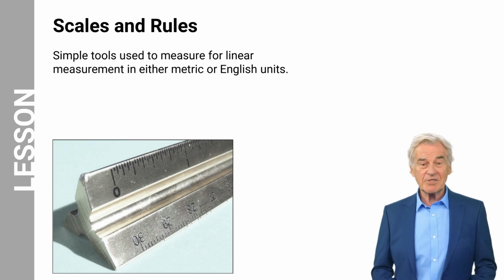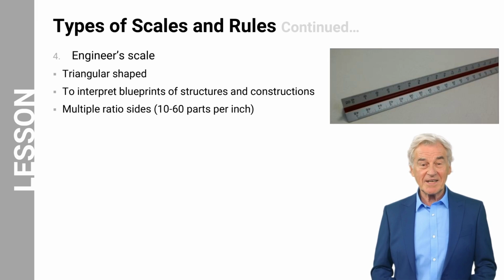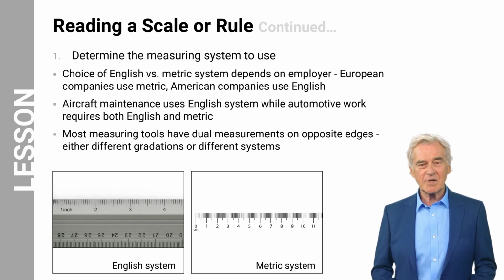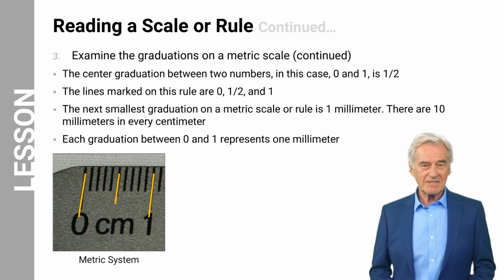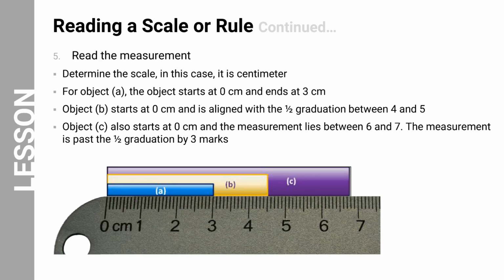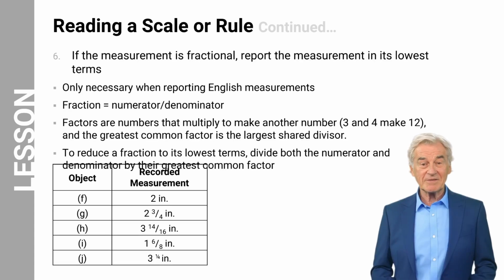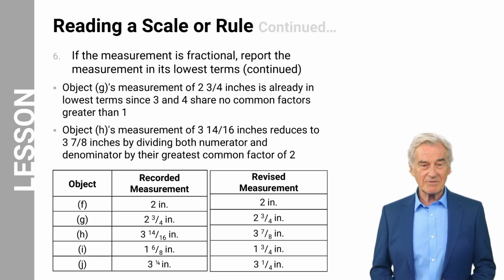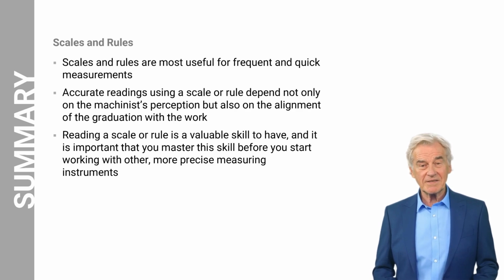SYN-EV-QEM-MT-11.2 - Scales and Rules